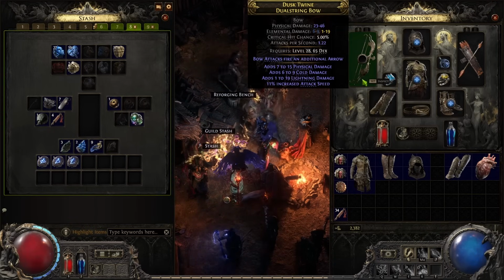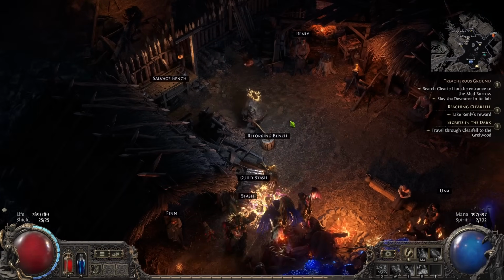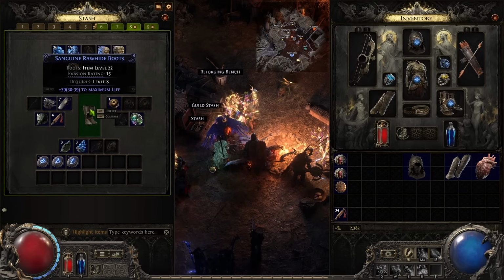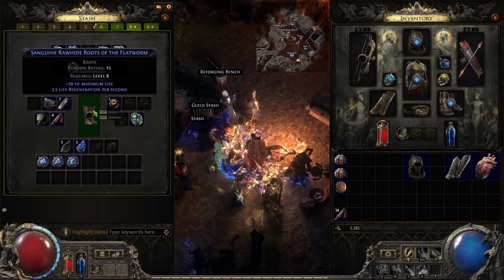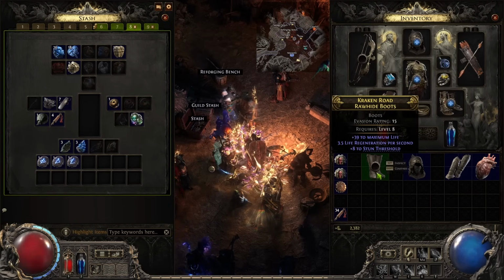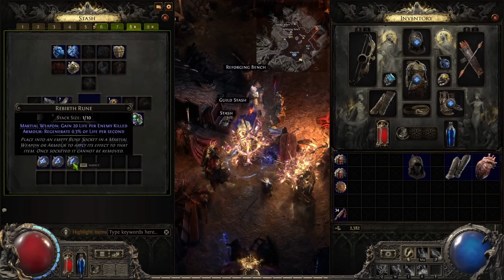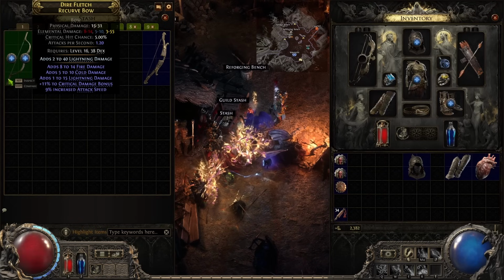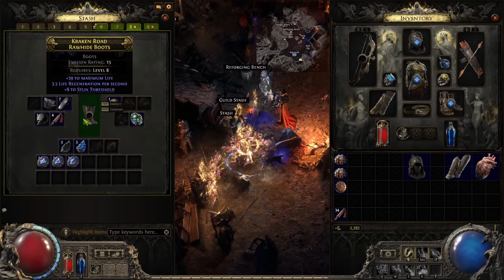Path of Exile 2 - Craft Insanely Powerful Items Early With This Crafting Guide! PoE 2 Guide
Hey guys in todays video I am going to be going over the crafting in path of exile 2 and show you guys on how to craft powerful gear to blast through acts 1-3 with ease.

Or click on this link to have my code auto entered